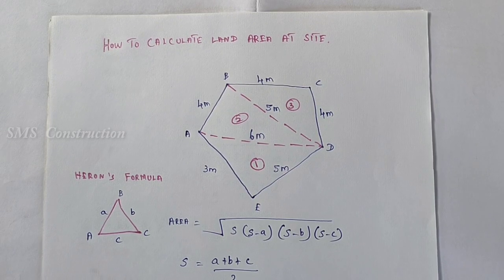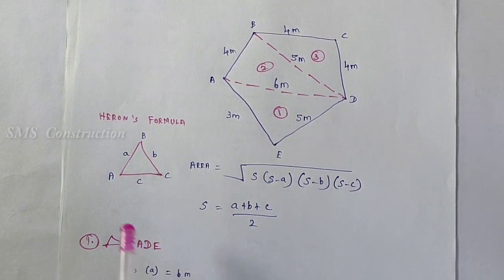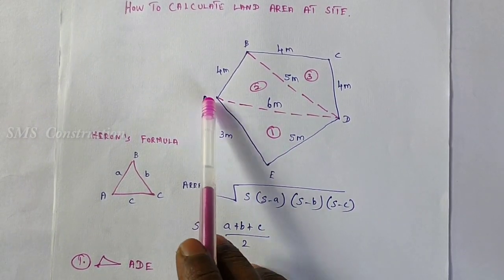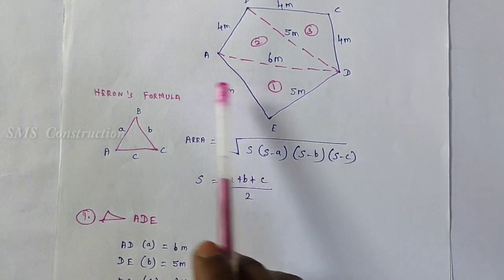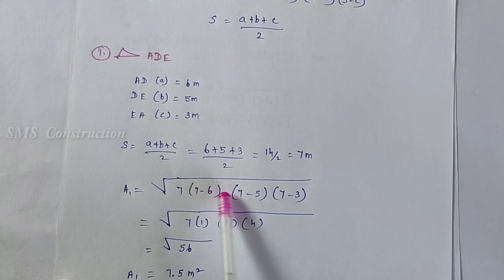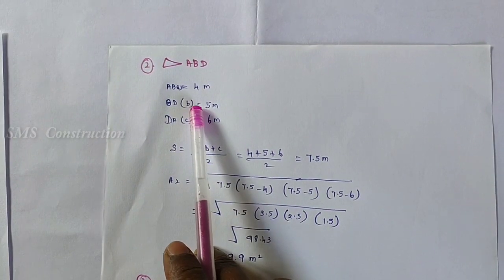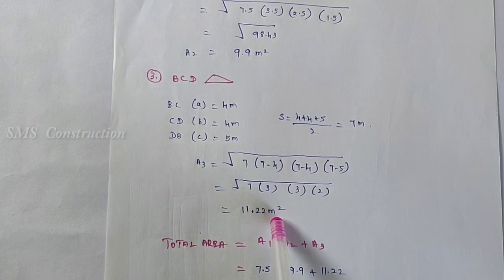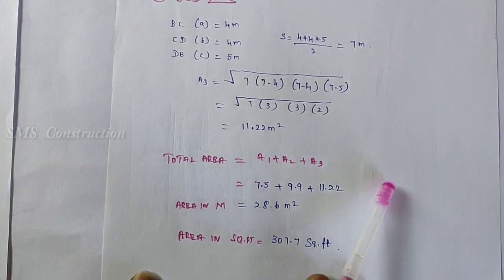How to calculate land area in tamil | irregular land area calculation in sqft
in this video how to calculate irregular shape land area ,,,,

【【【 SMS Construction 】】】

💐 thankyou friends 💝🎊👏